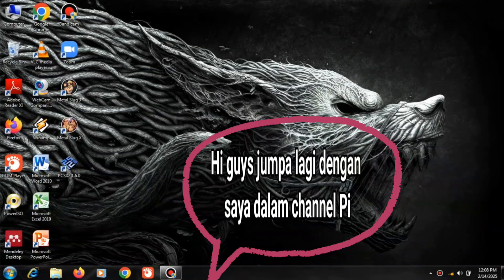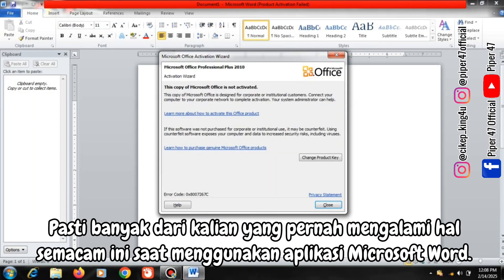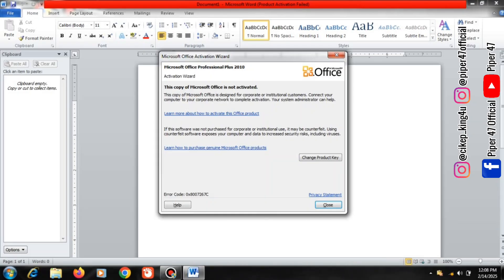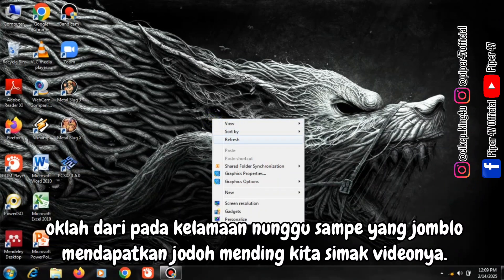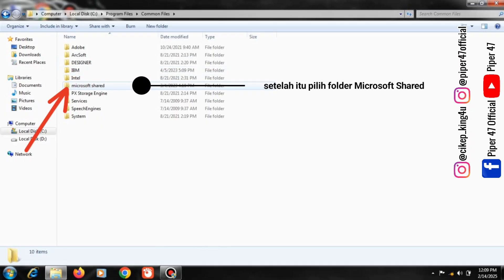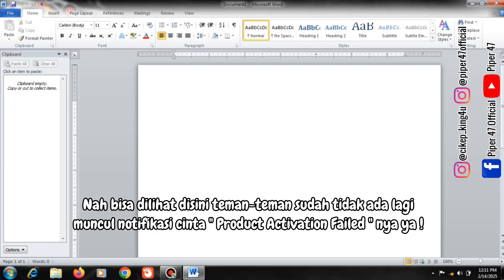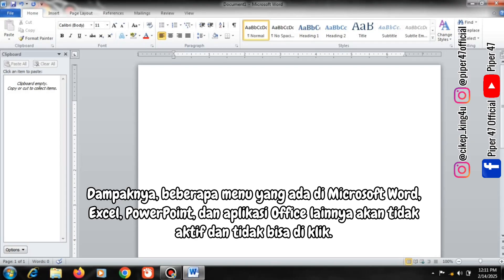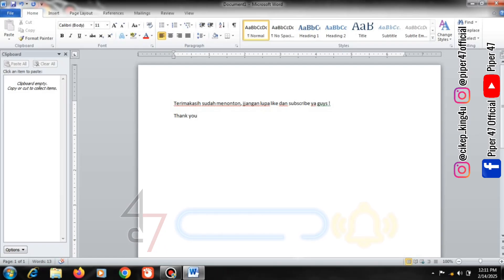Cara mengatasi Product Activation Failed pada Microsoft Word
ℹ️ About Video
Video ini akan membahas tentang cara mengatasi Product Activation Failed pada Microsoft word. Untuk lebih lengkapnya silahkan simak videonya sampai selesai ya 🤩

🚧Closing 🚩
📒Authors feedback
Terima kasih sudah mampir ke channel saya, dimana channel ini dibuat sebagai hiburan dan edukasi ( untuk beberapa video dan sisanya sebagai hiburan untuk kita semua ). Support terus ya channel ini biar berkembang dan bisa upload video lebih sering lagi. Jangan lupa juga follow saya :
Piper 47 Official